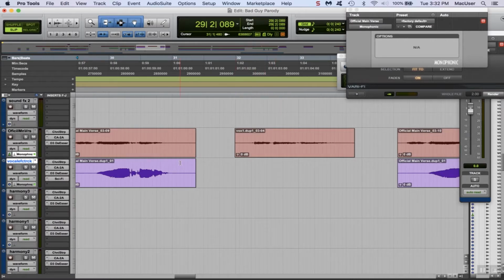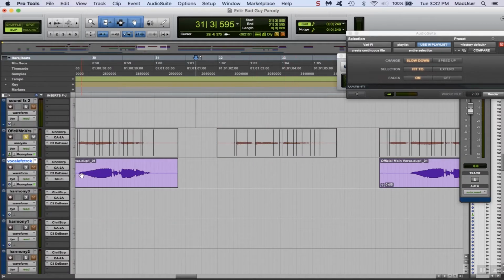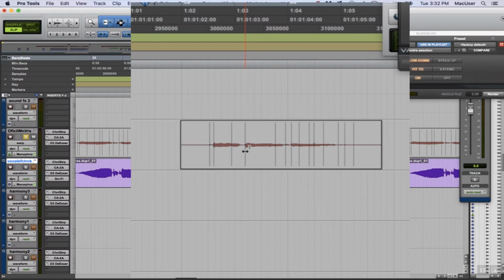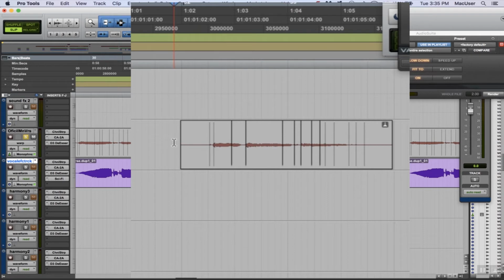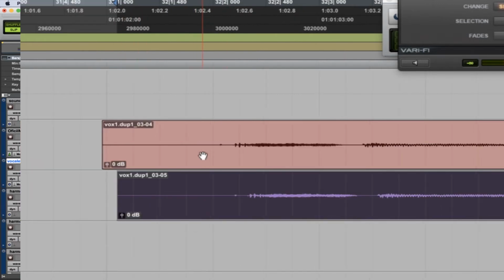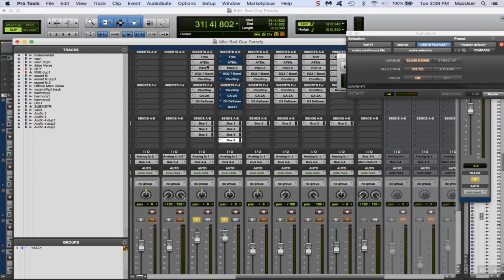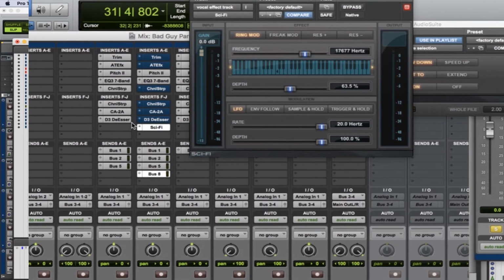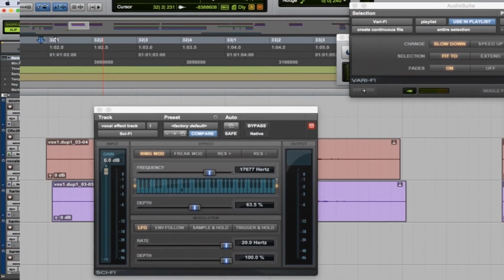How To Create the Bad Guy Vocal Effect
This tutorial shows you how to quickly create the weird 'SINGING IN A FAN' vocal effect Billie Eilish uses in her song 'Bad Guy'.